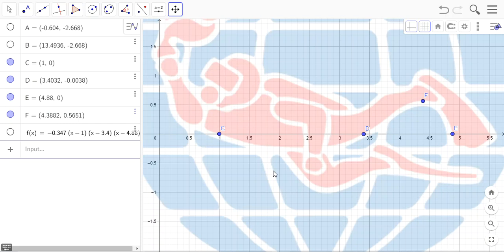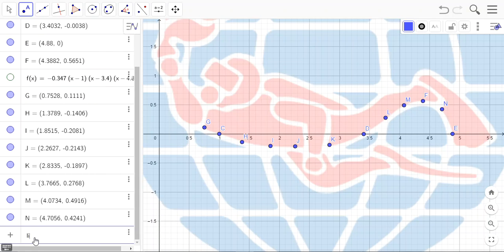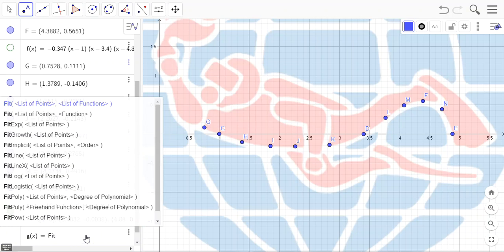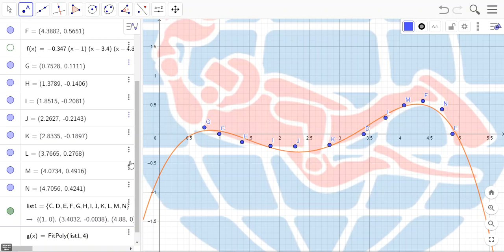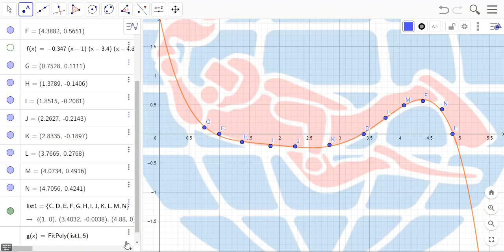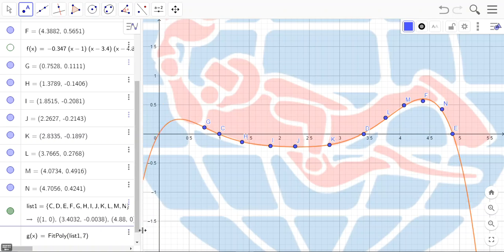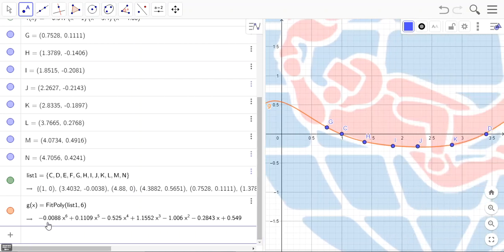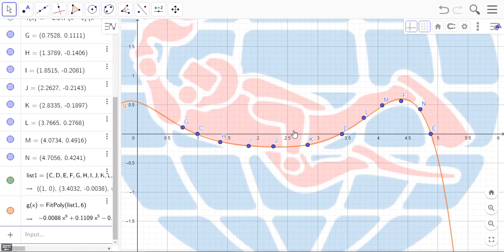Poly Fit Model Tech Active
Using technology to fit a polynomial of any degree to a set of data points.